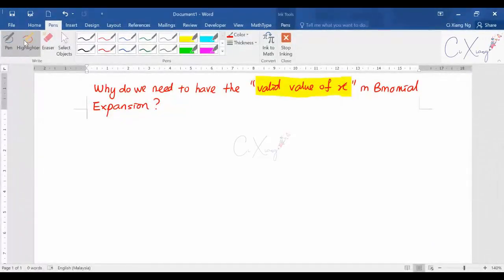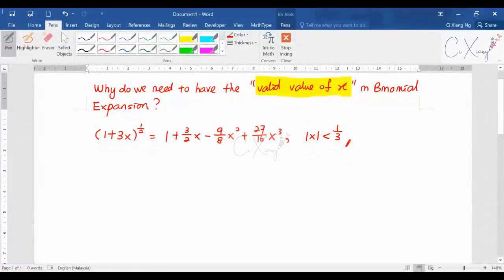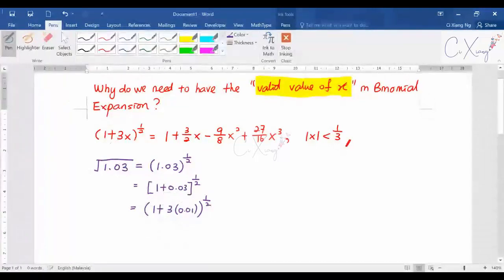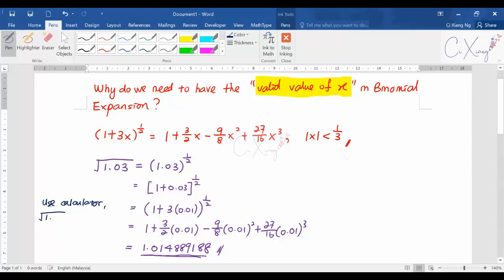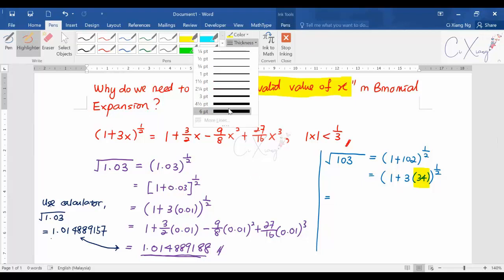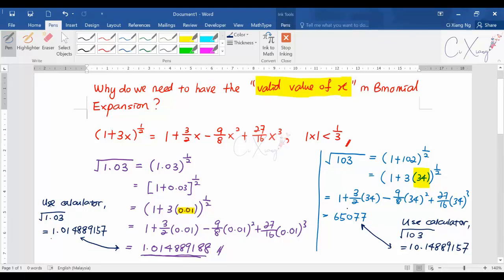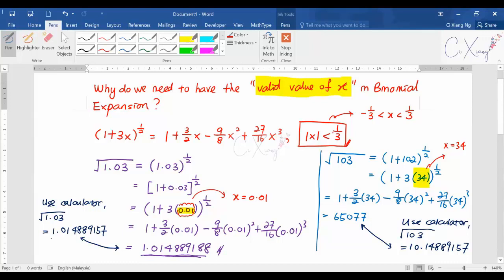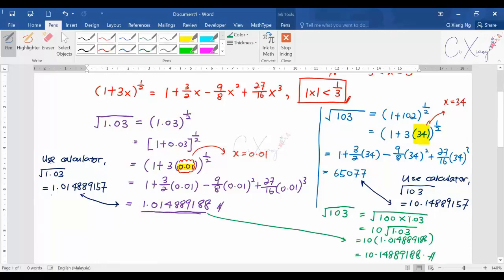9709 Paper 3 Pure Mathematics 3 Chp1 Algebra [19]